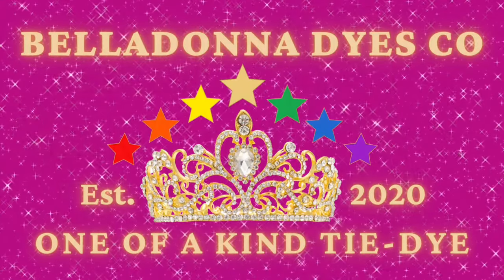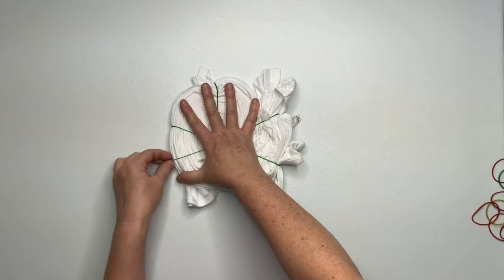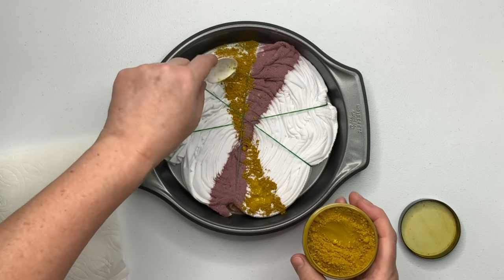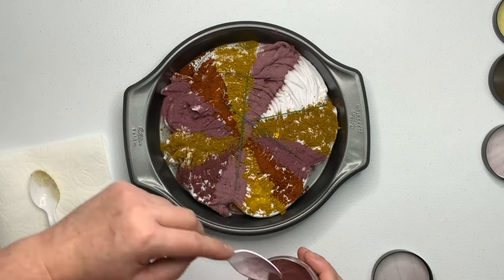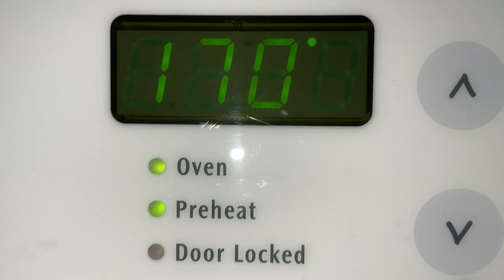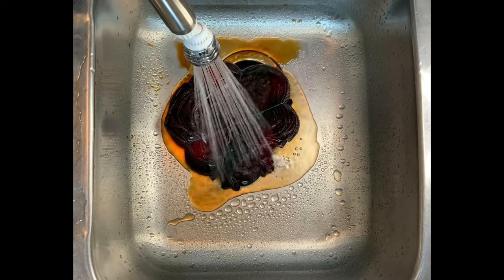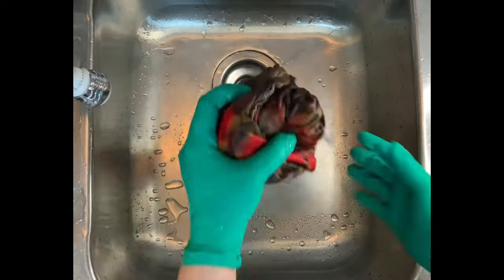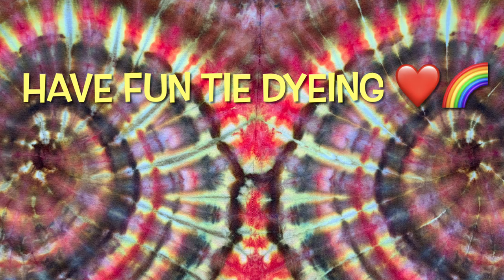Tie-Dye Designs: Baked Tank Top Dress Muck Ice Dye Off Center Spiral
In this tutorial I’m going to show you how to tie dye an off center spiral using the muck ice dye method and baking it in the oven with procion dye from Dharma Trading Company.

16oz Squeeze Bottles

8oz Squeeze Bottles (Dry Dye)

8" Curved & Straight Hemostat Set

8" & 10" Curved Hemostat Set

10” & 12” Curved Hemostat Set